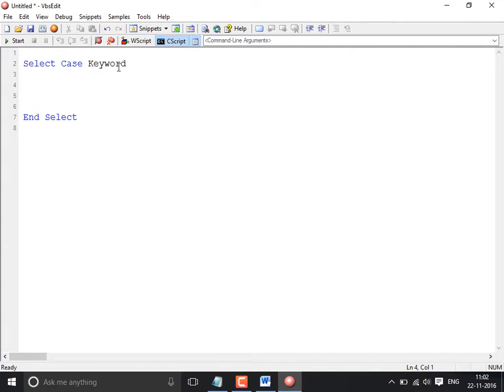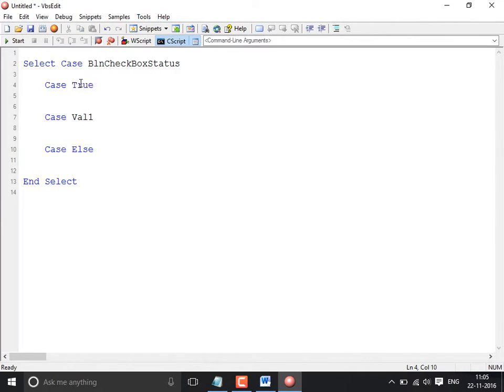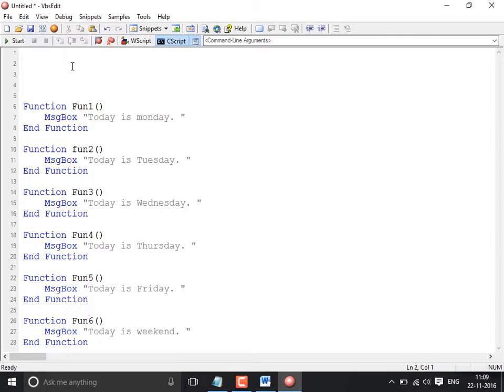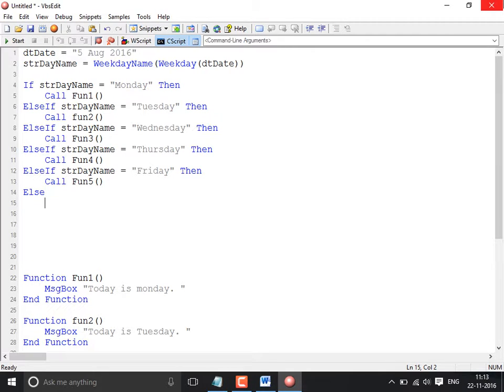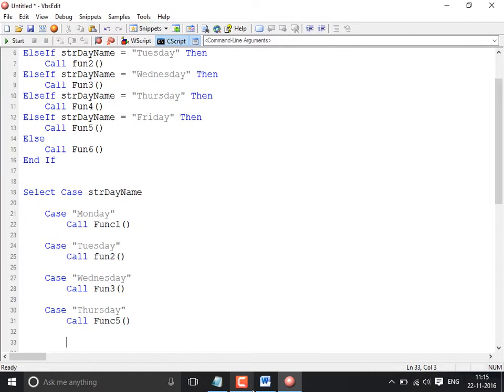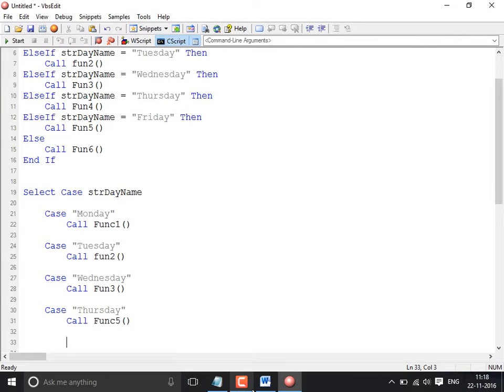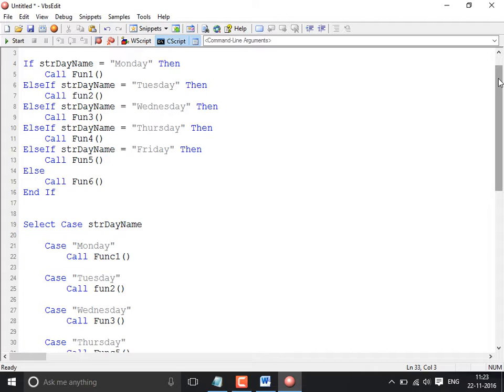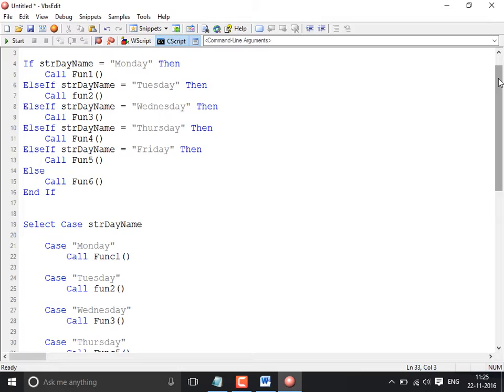understanding select case statement